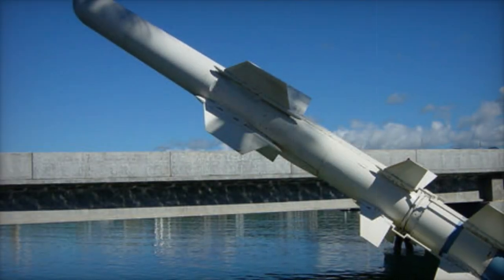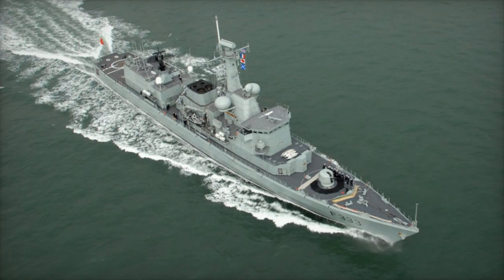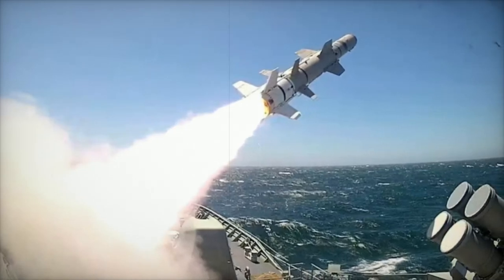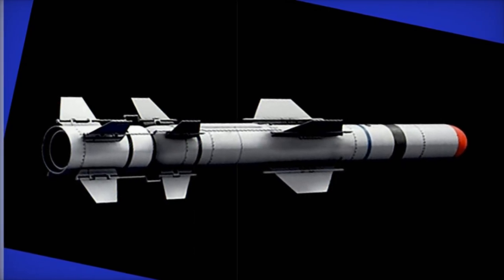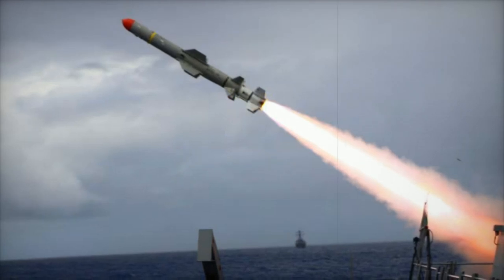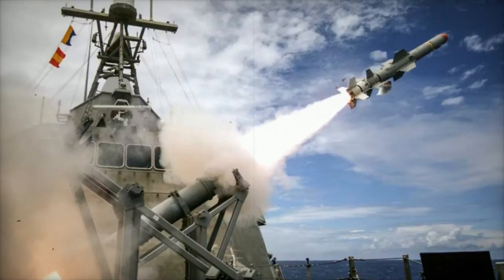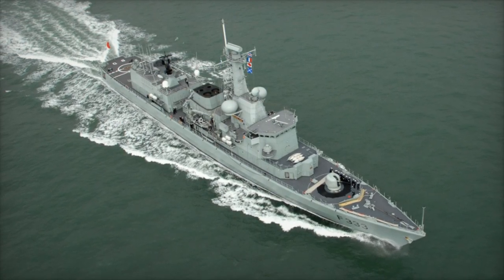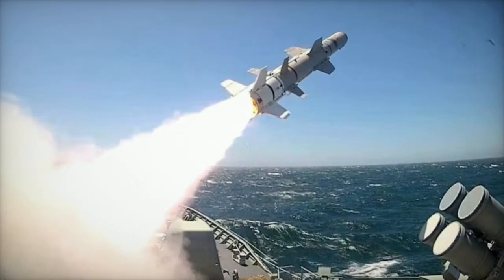Portugal Modernizes Naval Arsenal with Harpoon Block II Missile Kits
The Portuguese Navy is modernizing its arsenal with the acquisition of eight Harpoon Block II conversion kits, enhancing its anti-ship warfare capabilities. This strategic upgrade aligns with NATO standards and improves targeting precision, range, and versatility. The Harpoon Block II missiles will be deployed on Bartolomeu Dias-class frigates, equipped with upgraded launch systems under a comprehensive Mid-Life Upgrade program. As a member of the JEC Harpoon consortium, Portugal benefits from collaborative maintenance and cost-efficiency. This modernization ensures the Portuguese Navy remains a strong maritime force in the region.